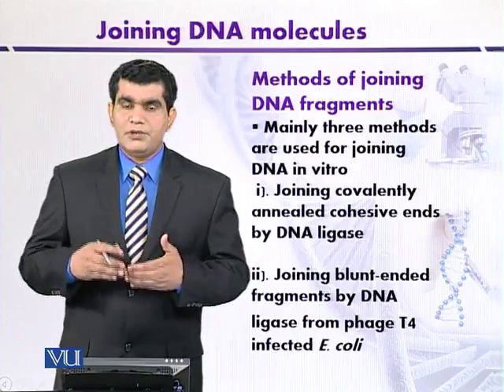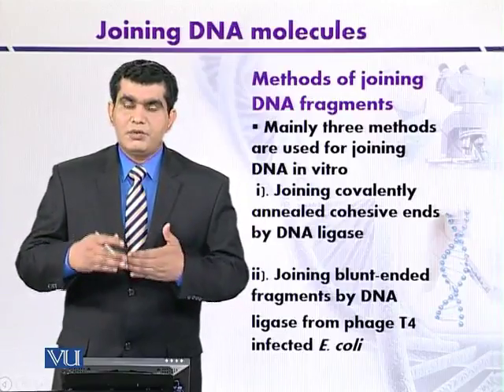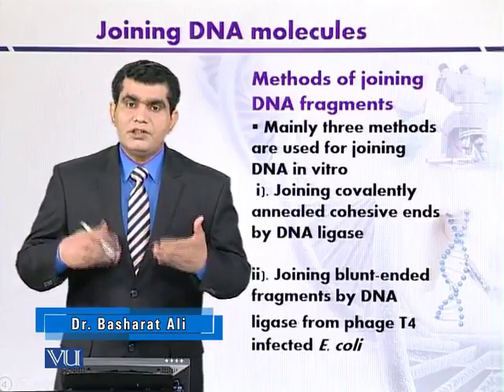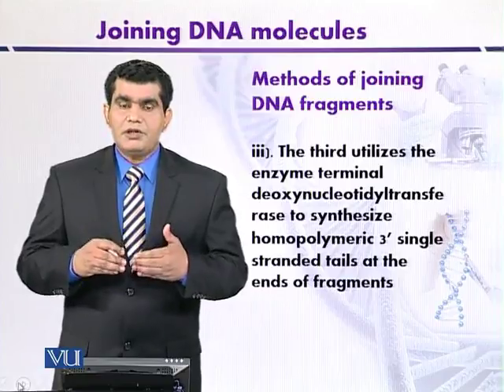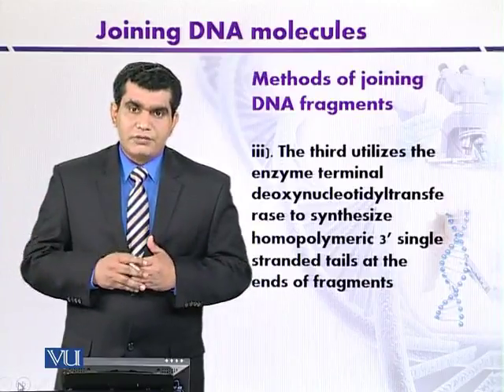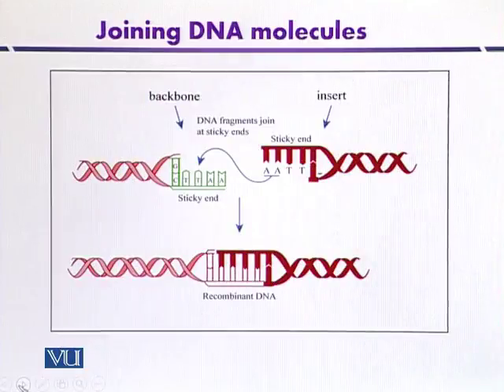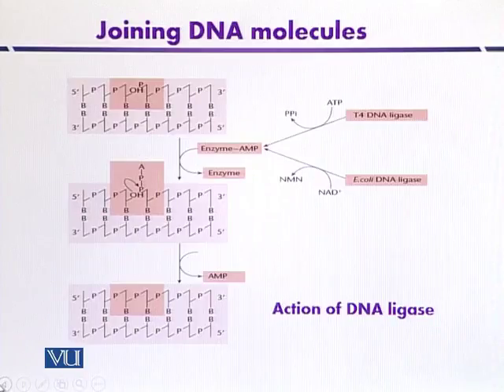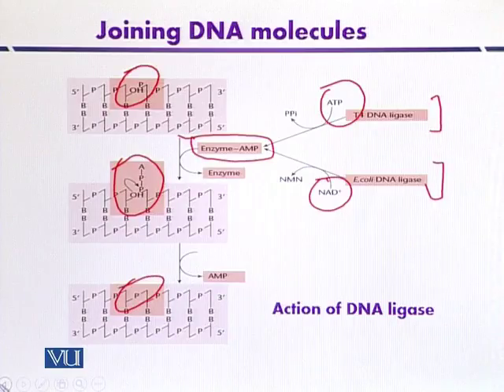BIO203 Topic041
Course Code: BIO203
Course Name: Methods in Molecular Biology
Instructor: Dr. Basharat Ali
Topic: